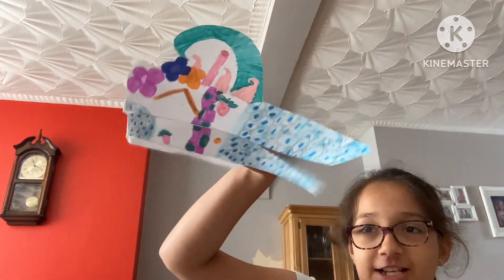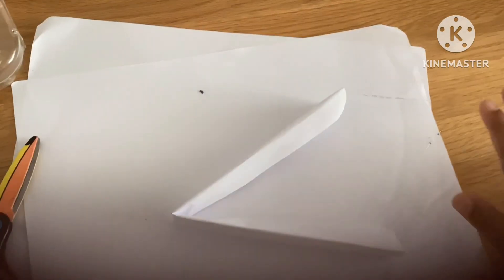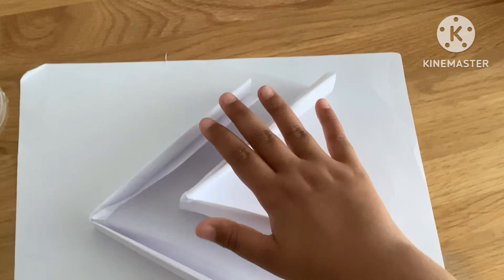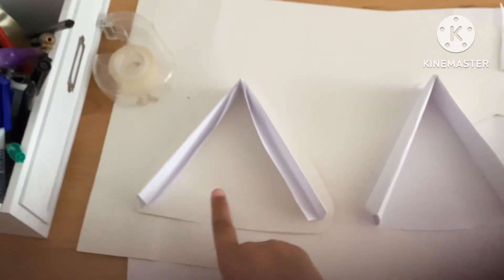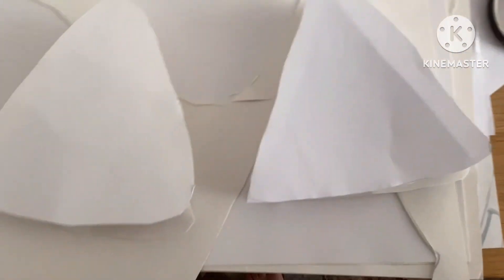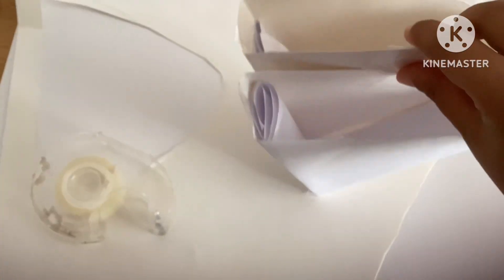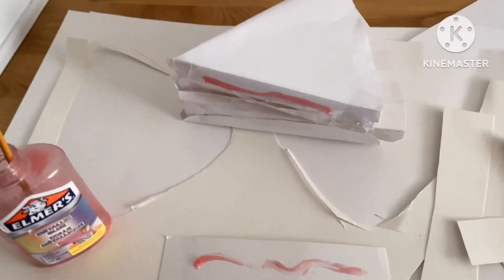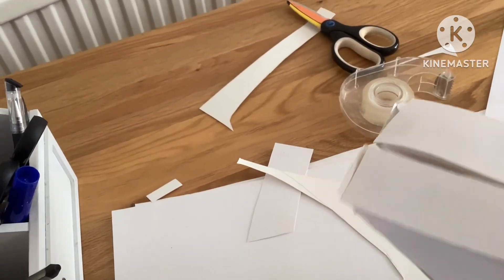Hope this helps! My bestie gave me the idea for a tutorial